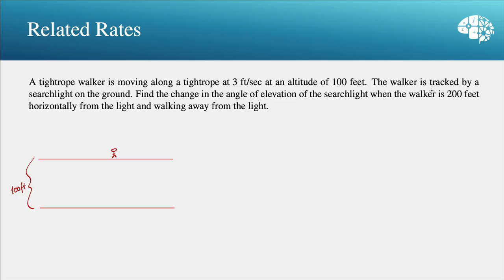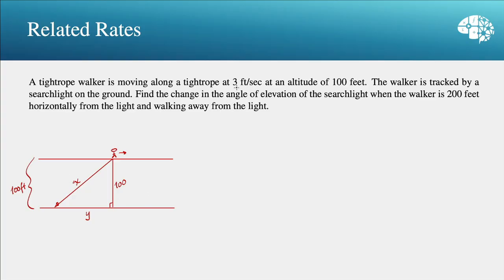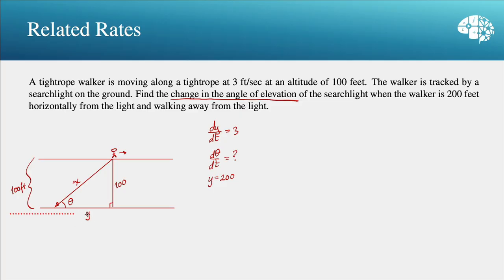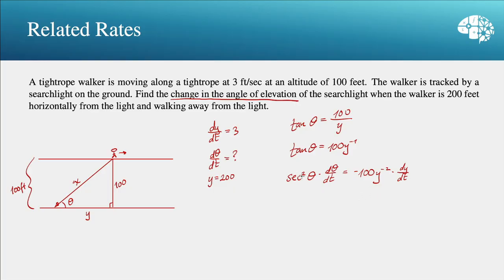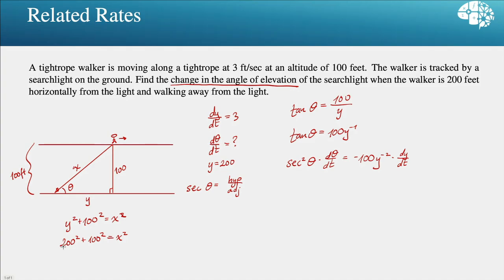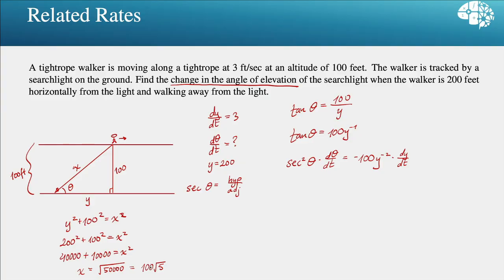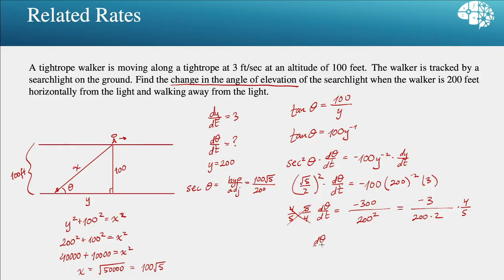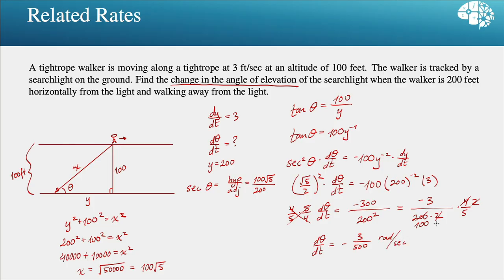Related Rates - Angle of Elevation